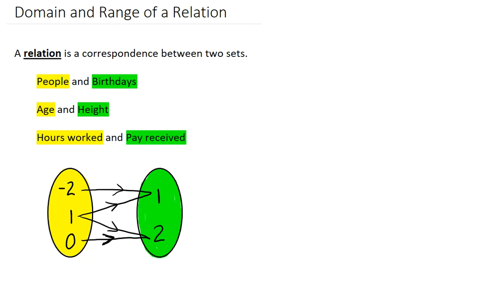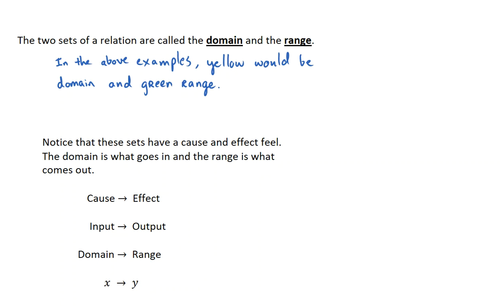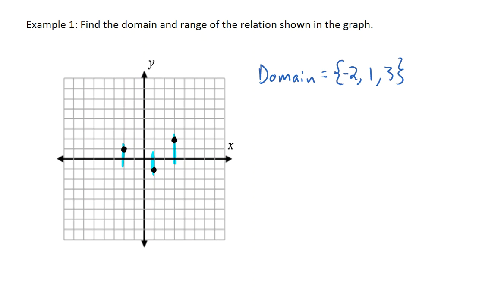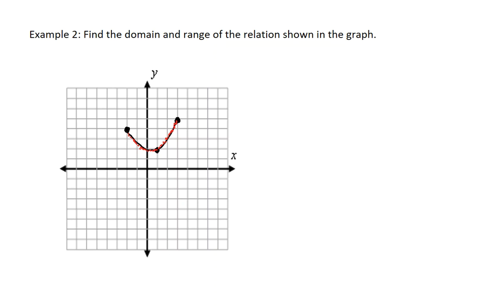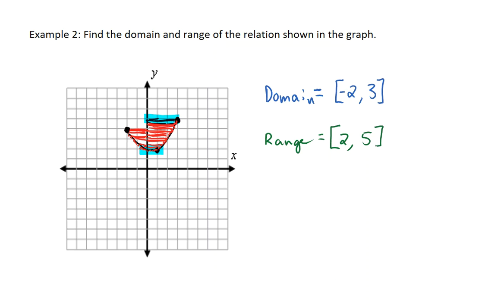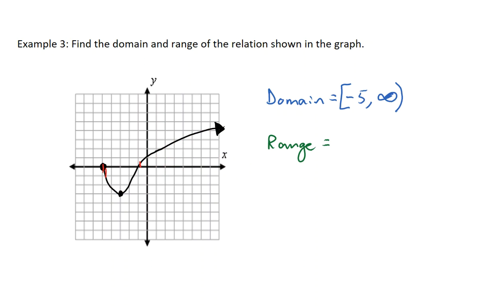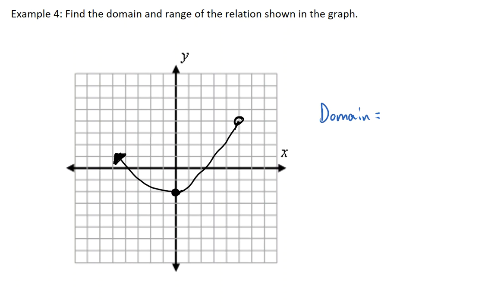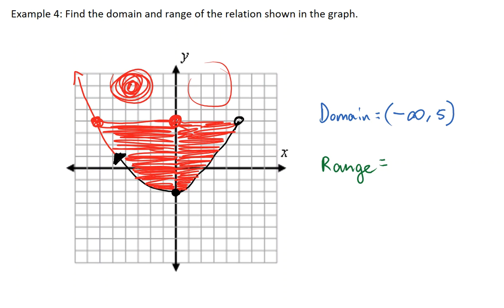Domain and Range of a Relation